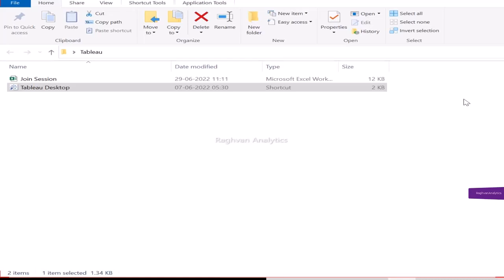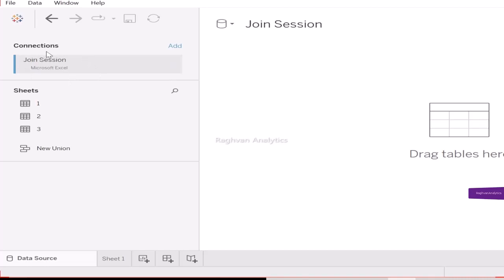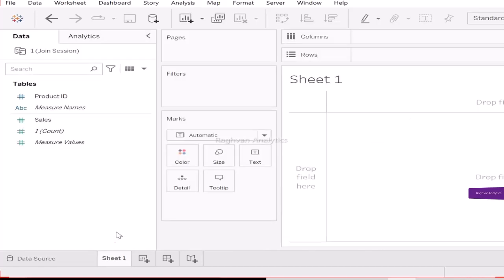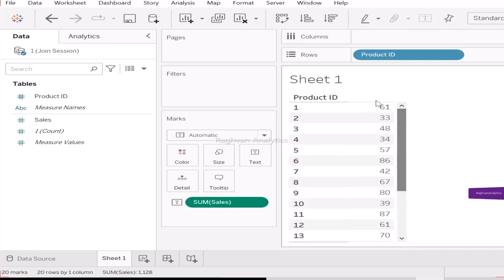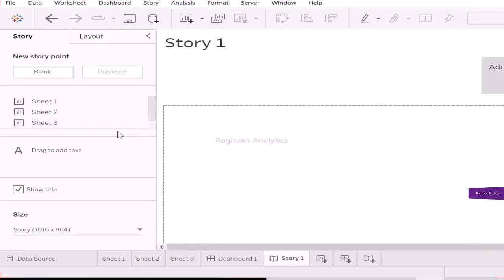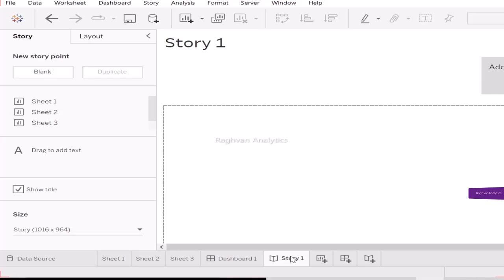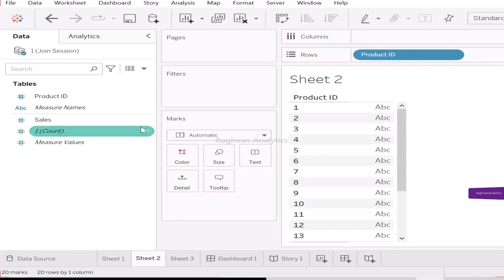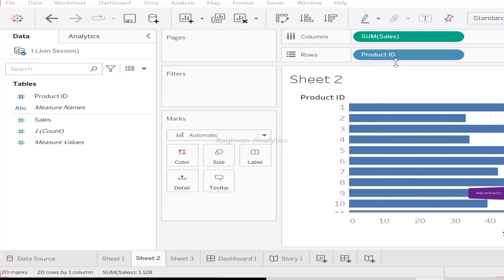Introduction to Tableau Desktop - Tableau Tutorials for Beginners